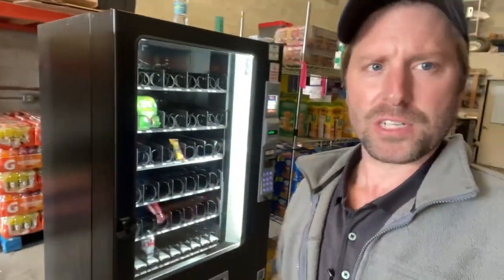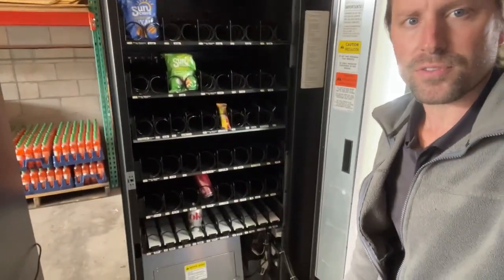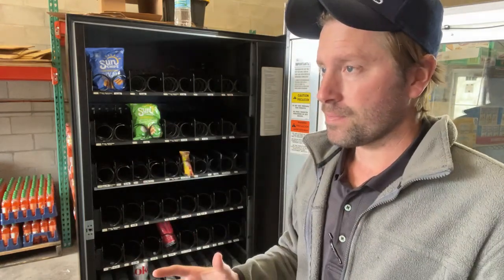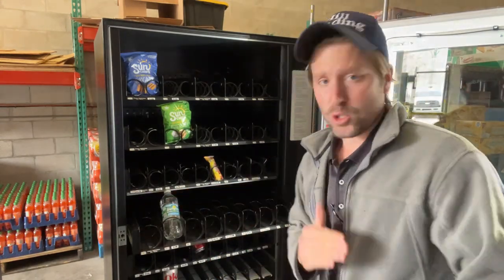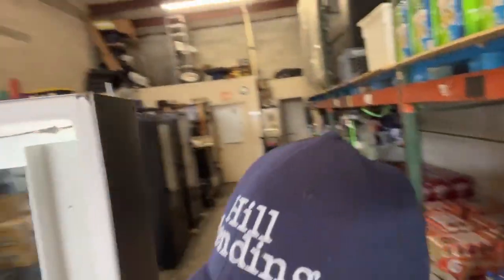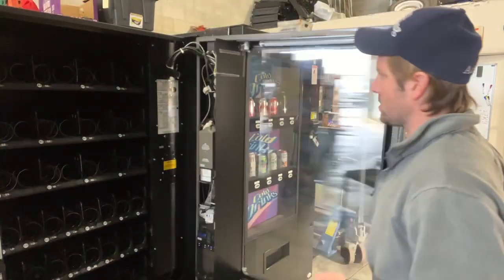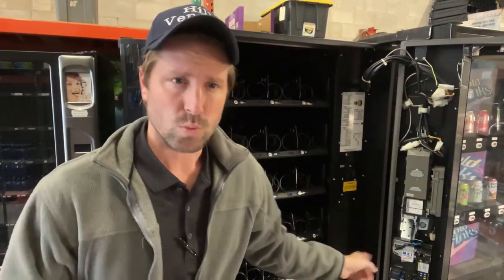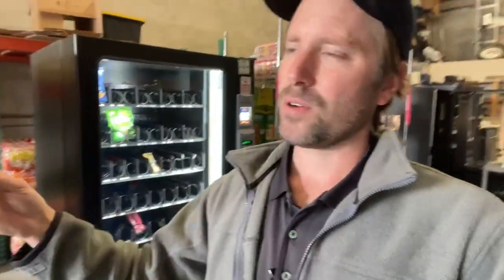How to prep machines Quick